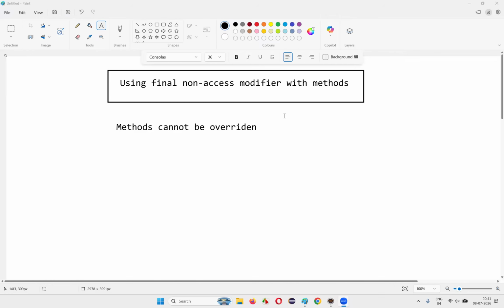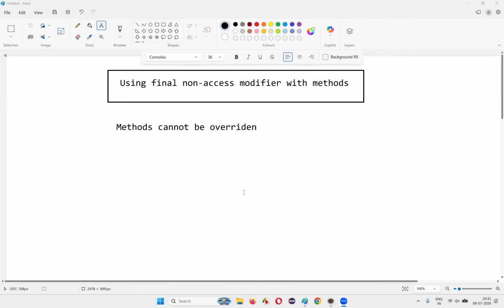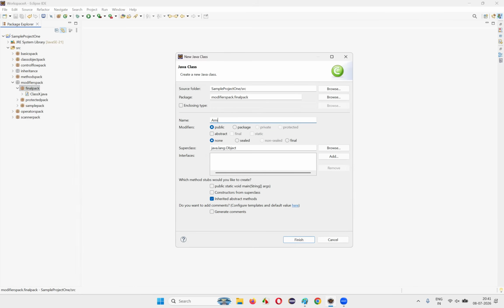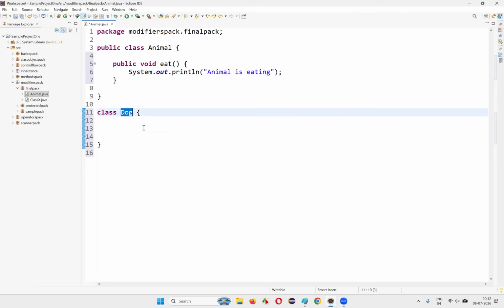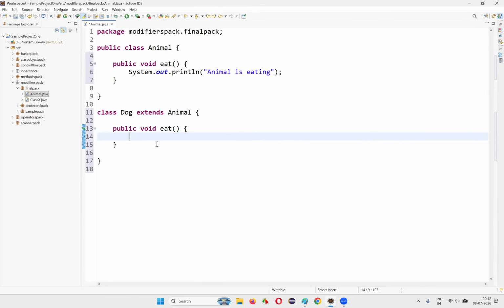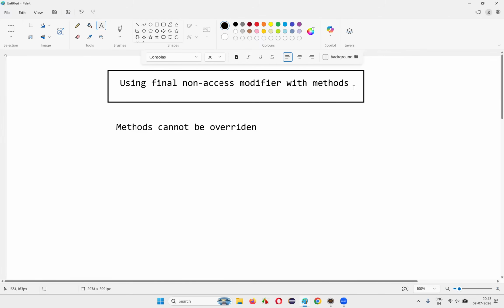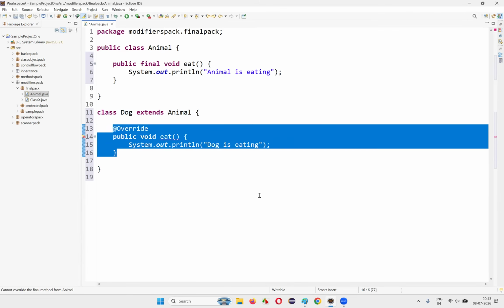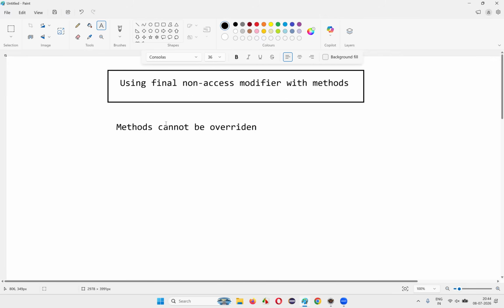282. Using final non access modifier with methods in Java (Selenium Java 2026)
In this video, you'll learn how to use the final non-access modifier with methods in Java and understand why final methods cannot be overridden in child classes.

We cover:
✅ What is the final keyword in Java
✅ Applying final to methods
✅ Why final methods prevent method overriding
✅ Inheritance and overriding concepts